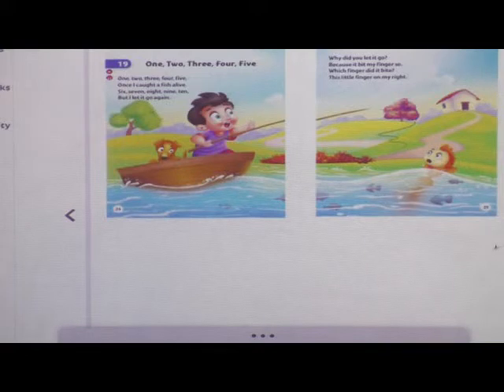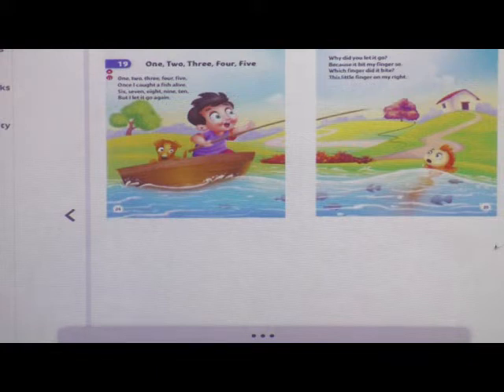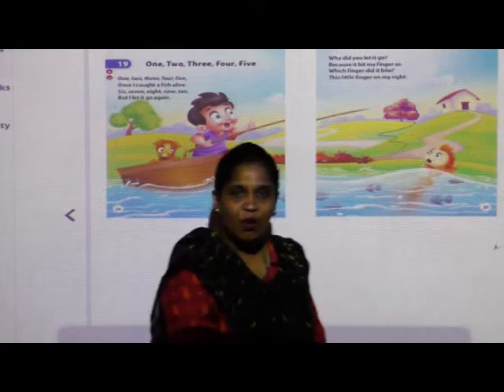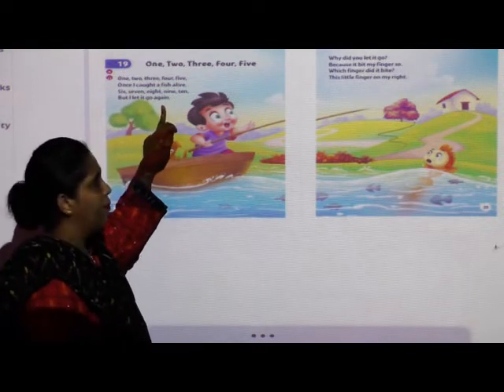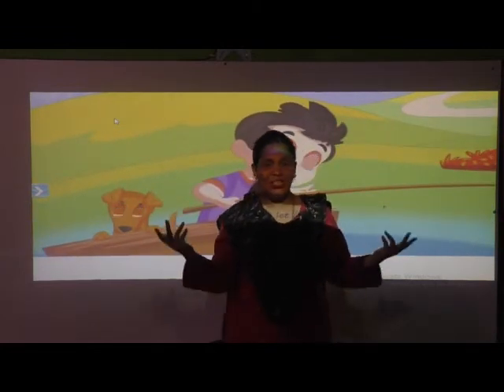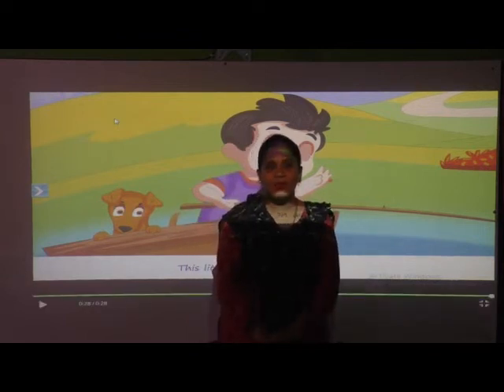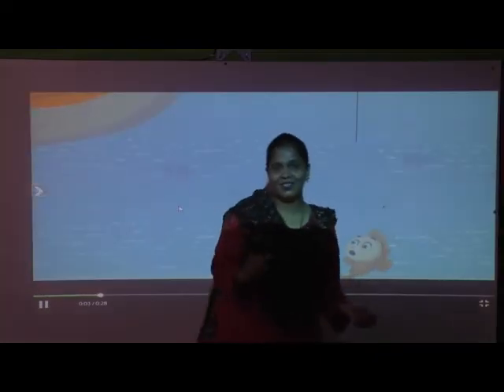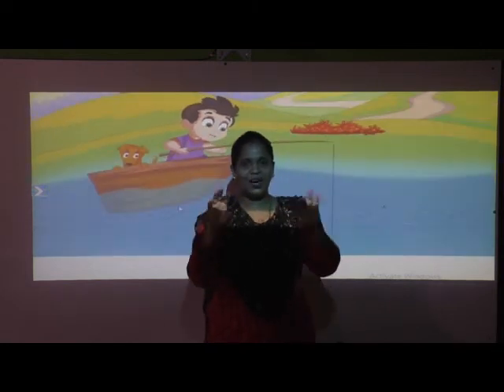epi 19 , std LKG , sub RHYMES , lesson one two three four five